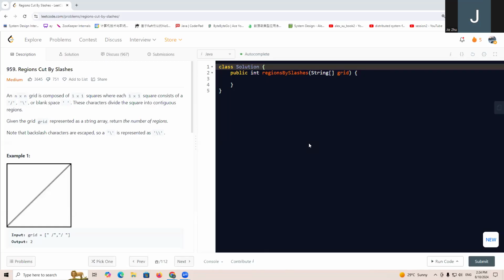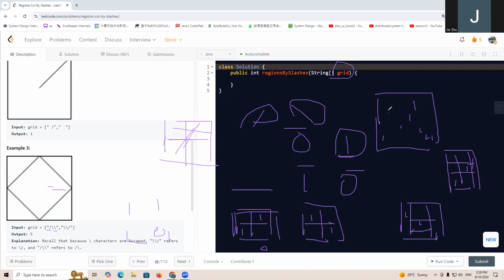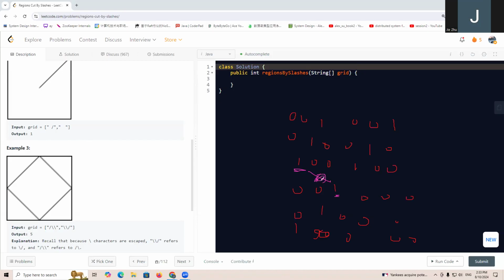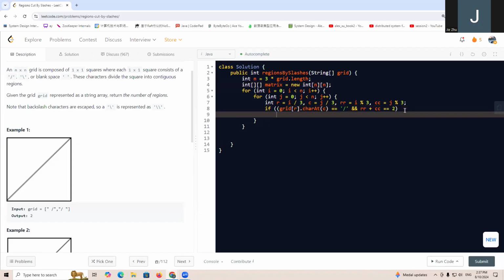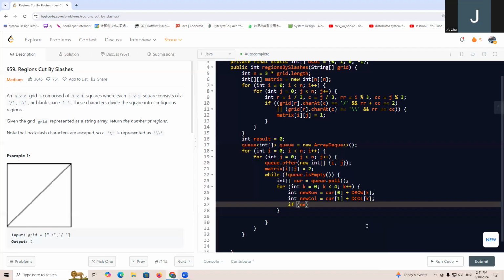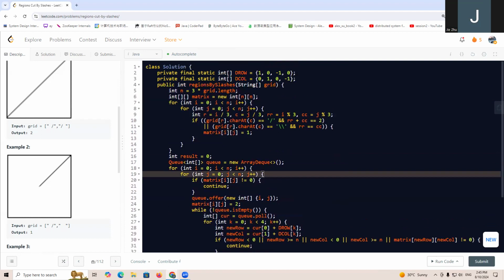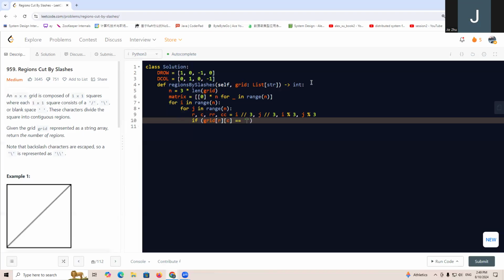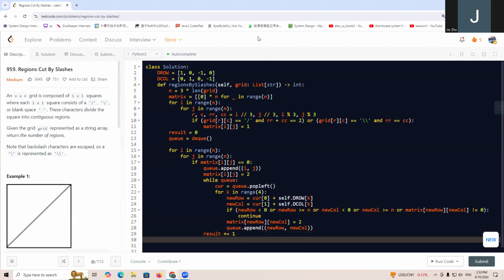959. Regions Cut By Slashes